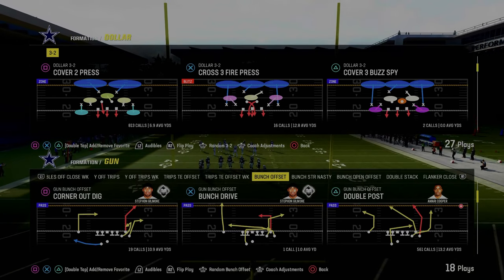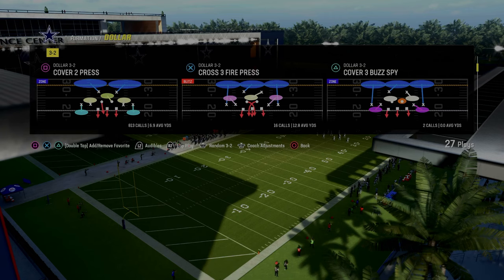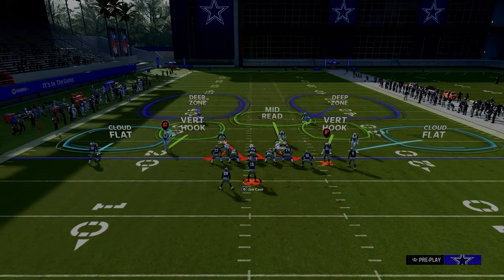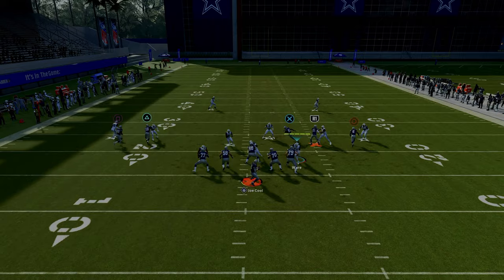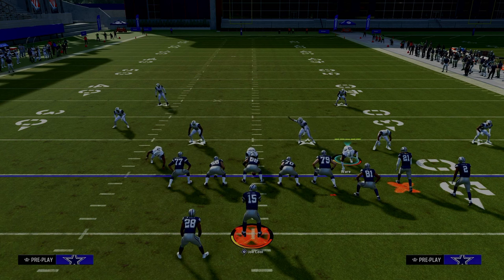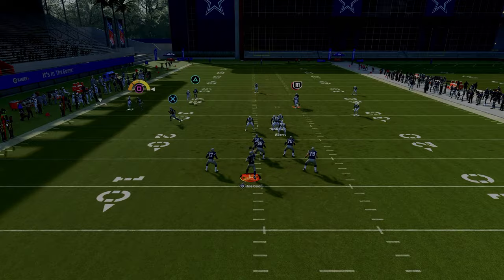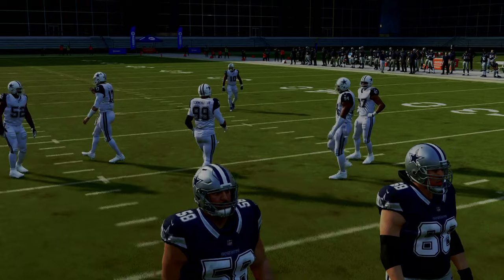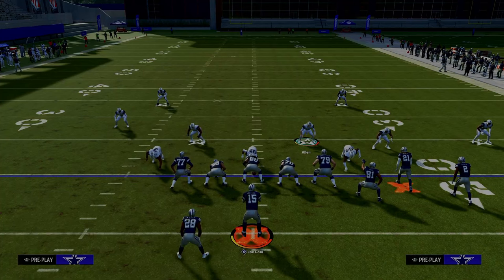How To Stop Double Post In Madden 24